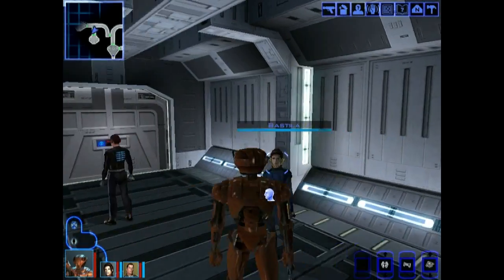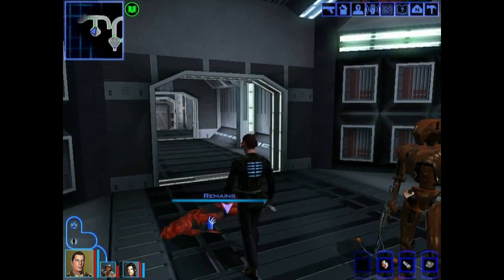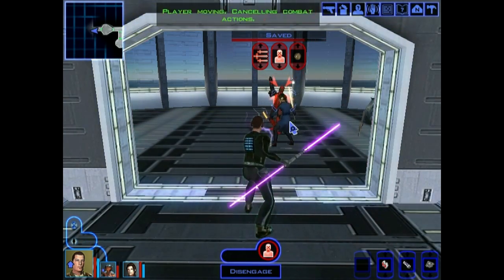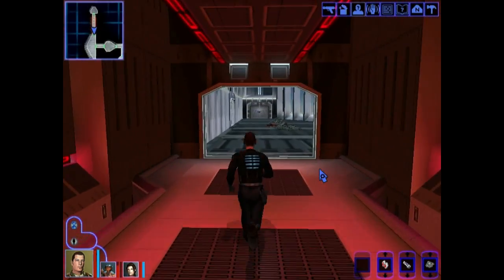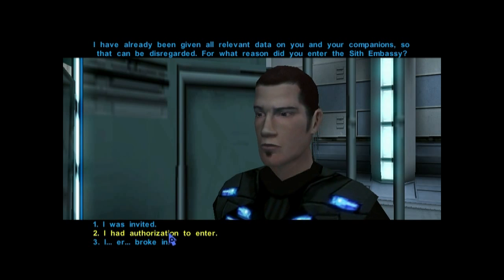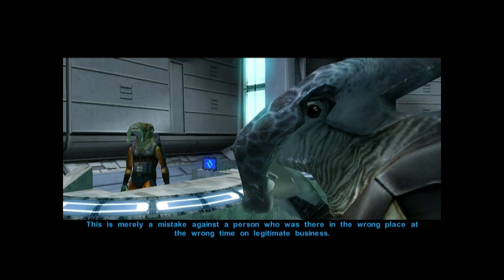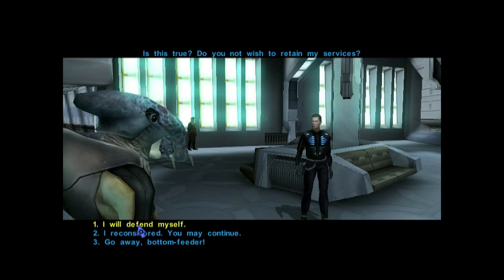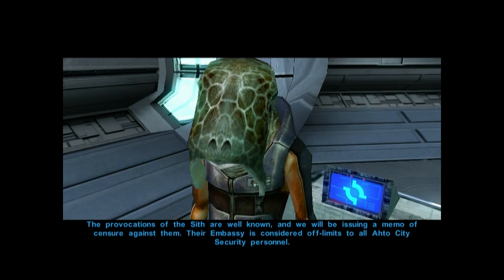Let's Play: KOTOR #77 - I'M ON TRIAL!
Stupid selkath! Do they even KNOW who I am??
...No, seriously, do they? Cuz I don't

Next Episode: I'M AN ARBITER